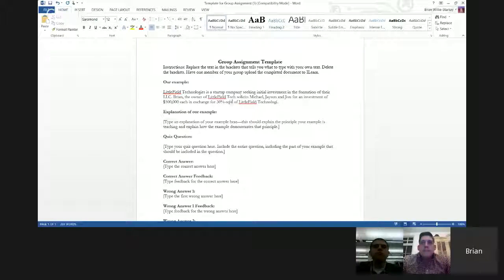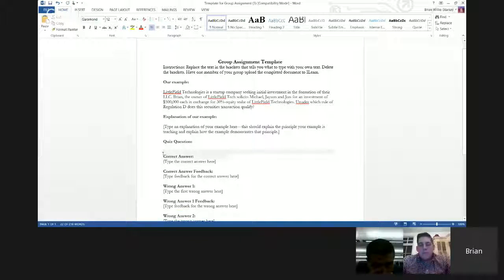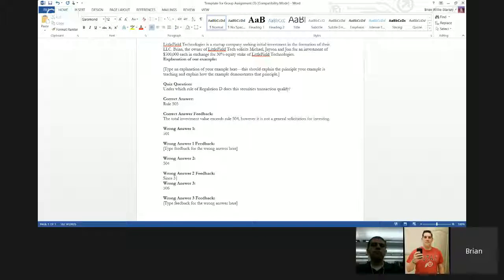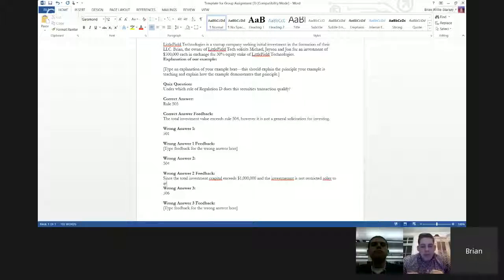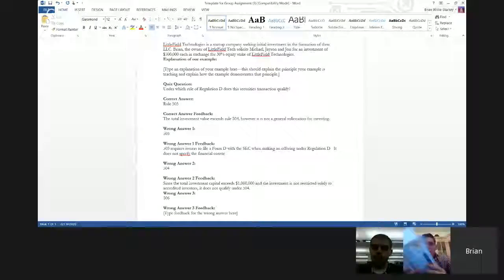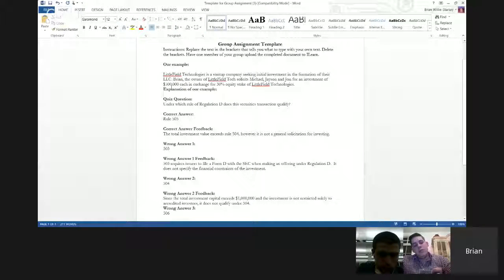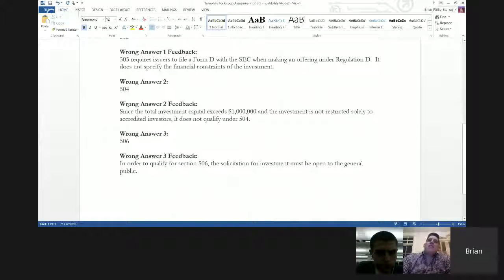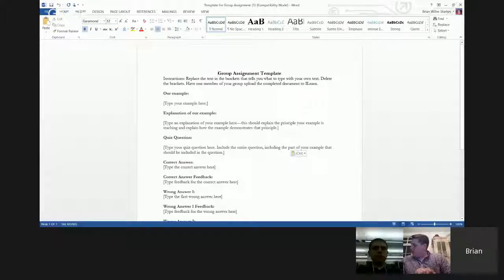Group 8 week 10